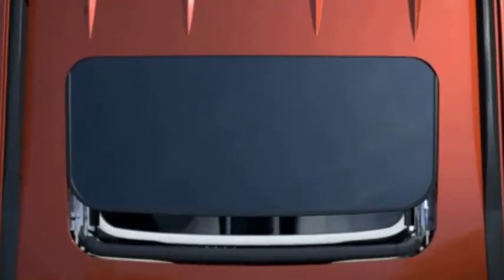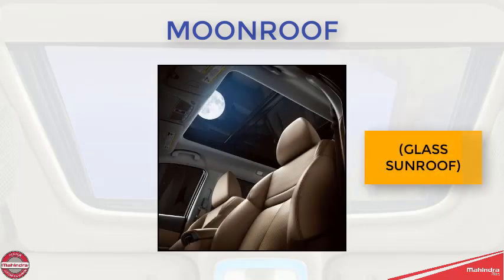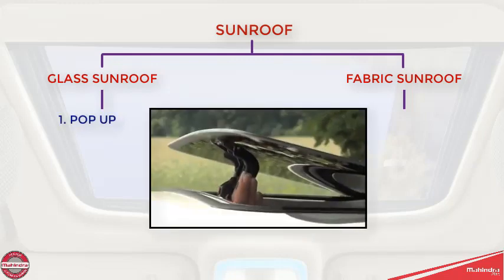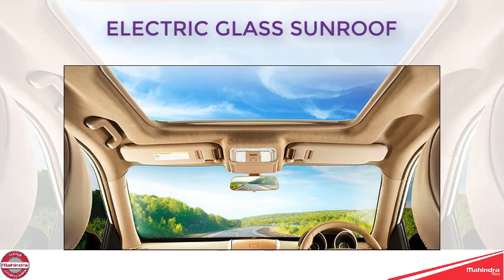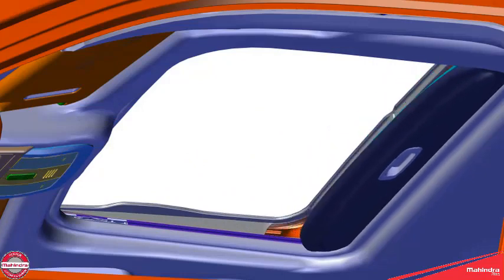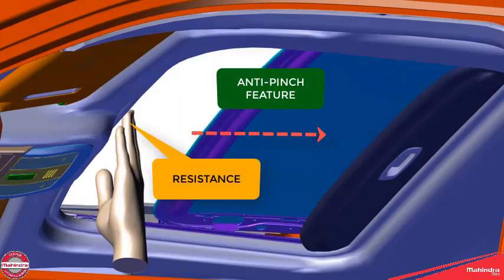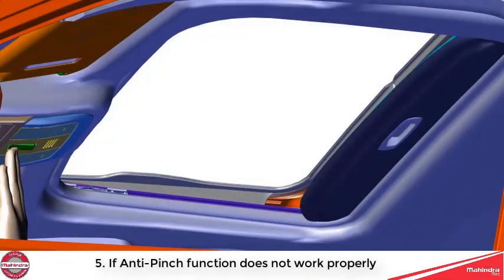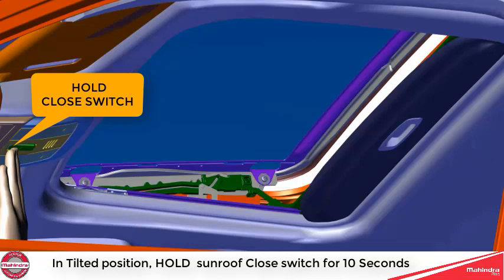How to Sunroof Learning Mahindra Xuv500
Sunroof learning xuv500